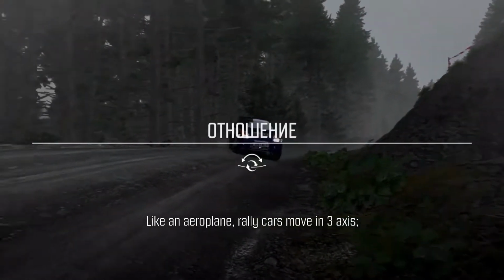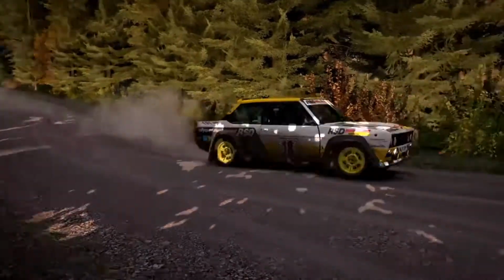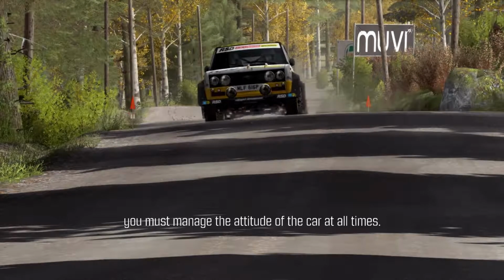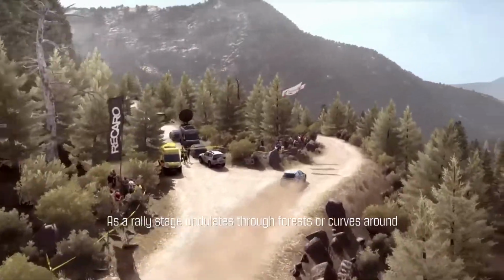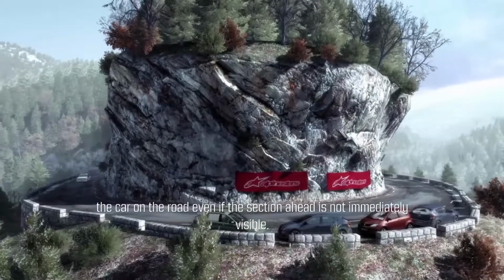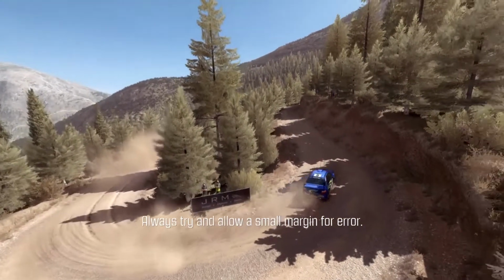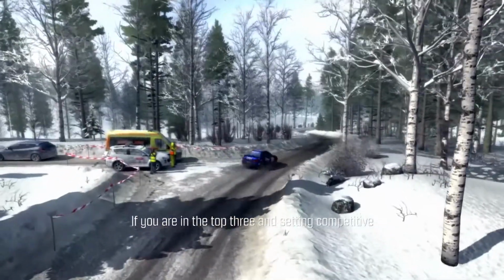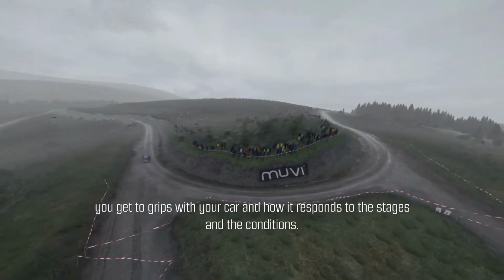How to drive a rally car | #1 basic principles | DiRT Rally #1301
1. ATTITUDE | 2. RACING LINE 3. WEIGHT TRANSFER | 4. RISK and REWARD